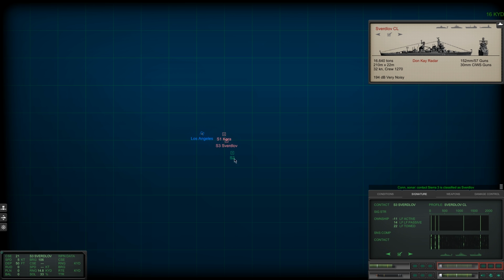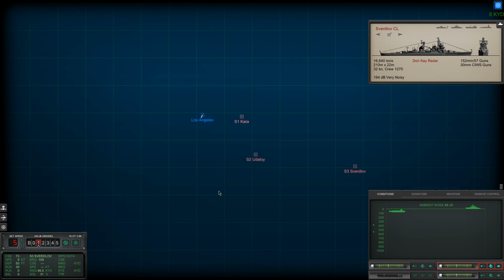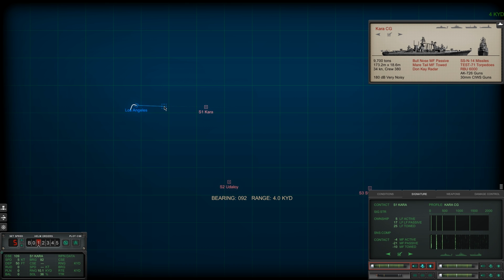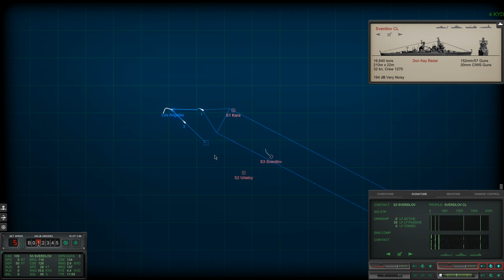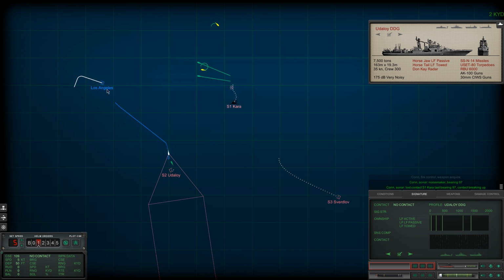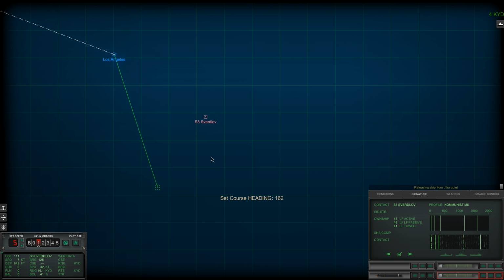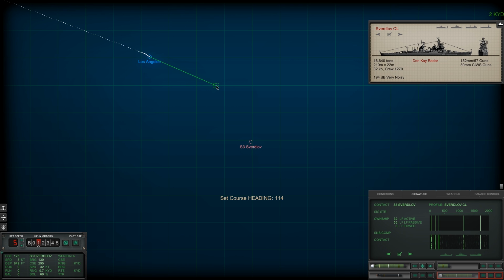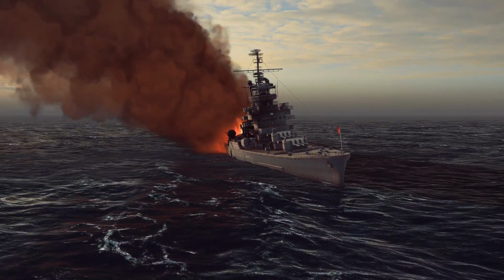Cold Waters: Silent and Deadly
Today we are going to do the exact reverse of what I would normally do in one of these videos, rather than getting into point black range we are going to sink an enemy capital ship and it's escorts without them ever detecting us.

Production Music from the Cold Waters OST and thew Silent Hunter 5 OST

System Specs:
CPU: Skylake i7 6700k
RAM: 16gb 3600MHz DDR4
GPU: Galax GTX 1070 EXOC Sniper
SSD Boot: 120GB Kingston
SSD Write: 250GB Sandisk
SSD Install: 260GB Samsung
HDD Storage: Western Digital 2TB (5400RPM)
HoTaS: VKB Sim Gladiator Mk.II, Thrustmaster T.16000M FCS
Flight Pedals: Thrustmaster T.Flight
VR: Razer HDK2 OSVR, Oculus Rift DK2